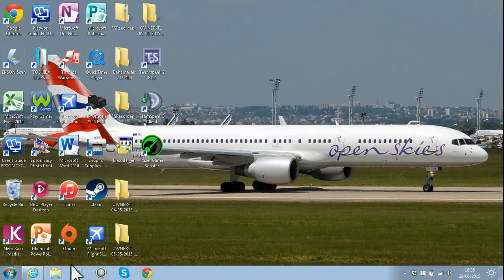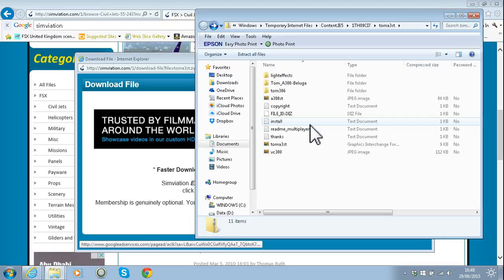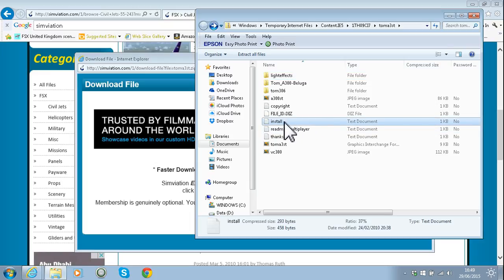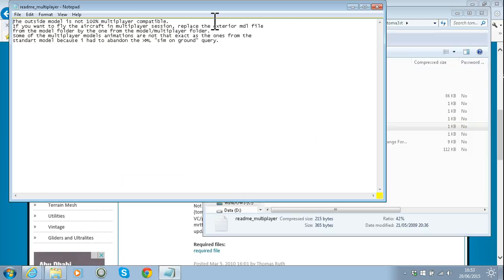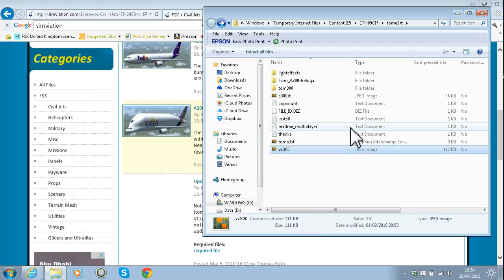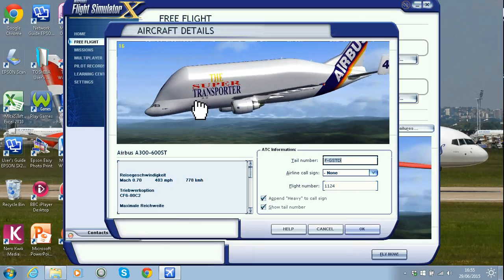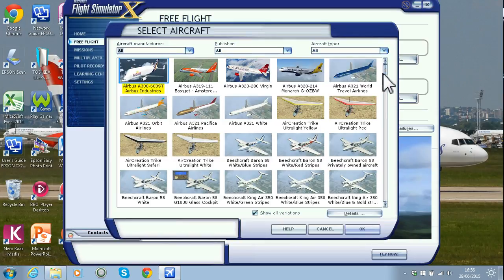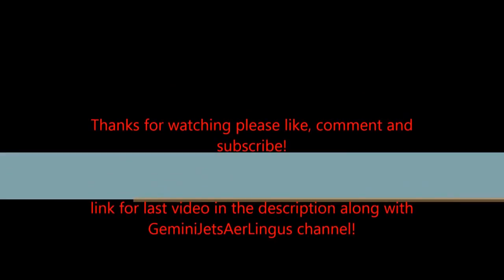Tutorial: How to install add-on aircraft in FSX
In this video I show you how to install FSX add-on aircraft into your FSX. I recently did a video on installing aircraft into FSX steam edition which has the same principals as FSX.